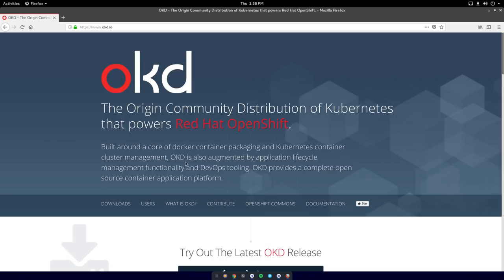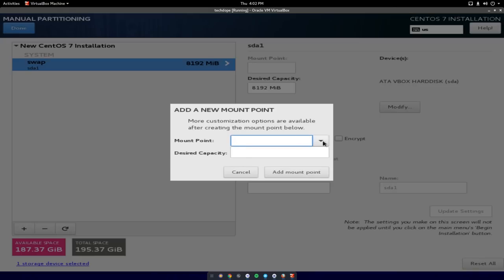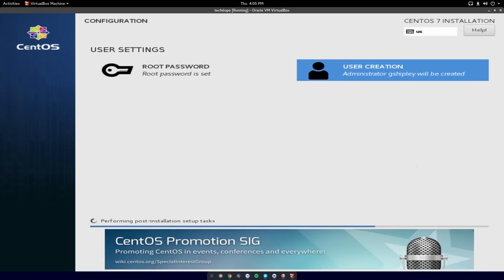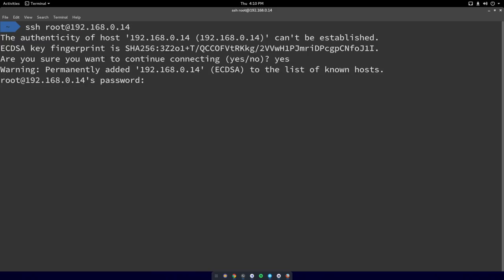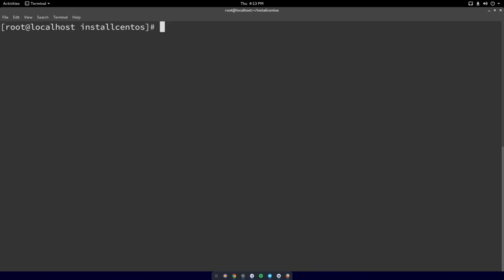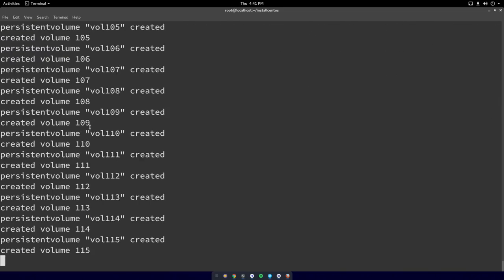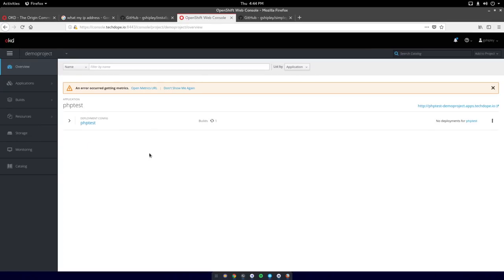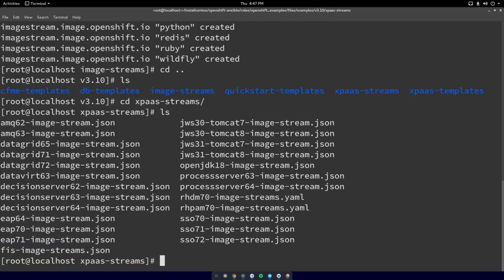Installation of OKD 3.10 from start to finish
In this video, @gshipley shows you how to install OKD 3.10 on CentOS 7.